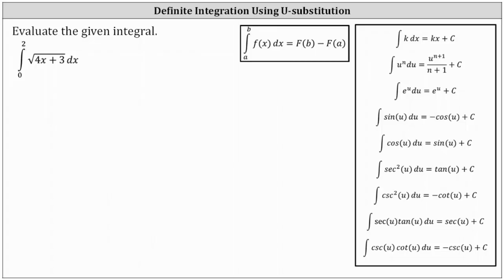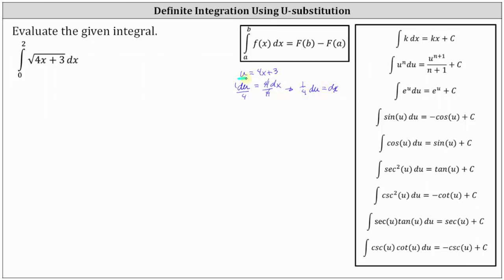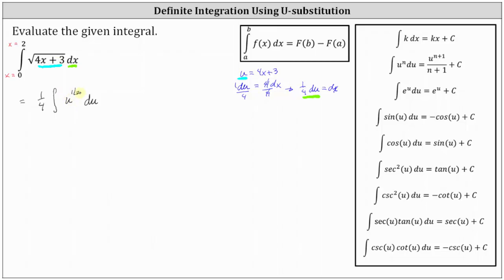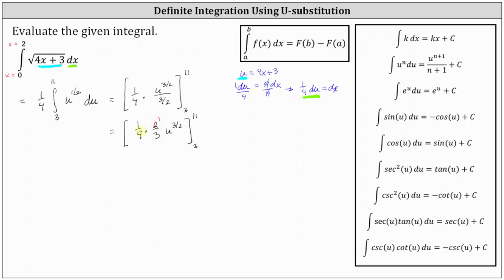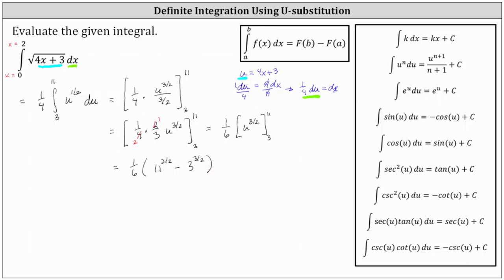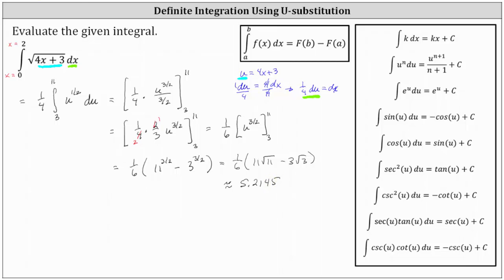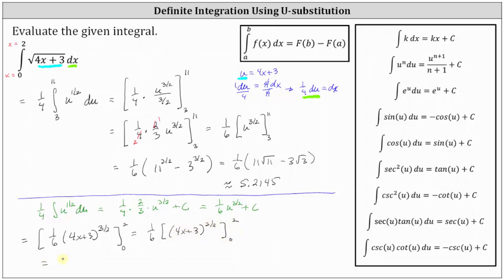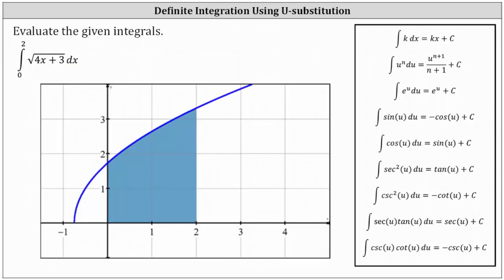Evaluate a Definite Integral Using U-Substitution: Square Root